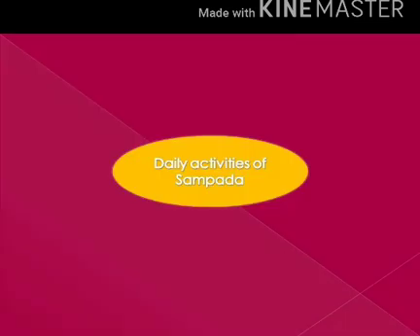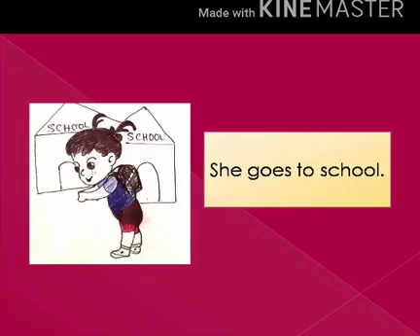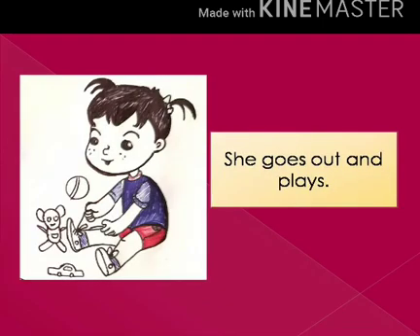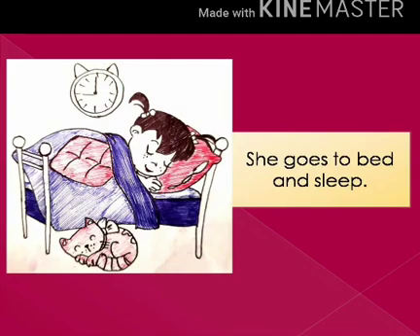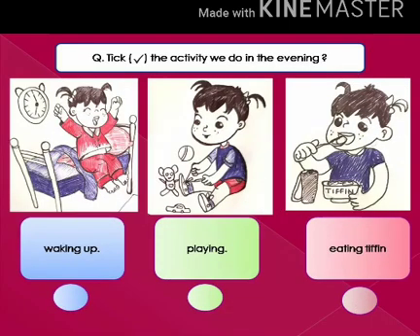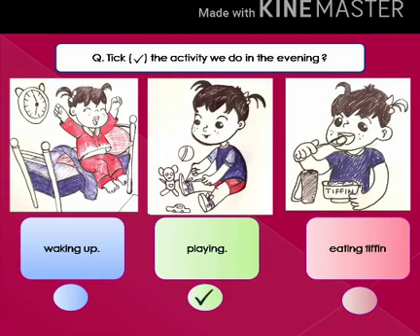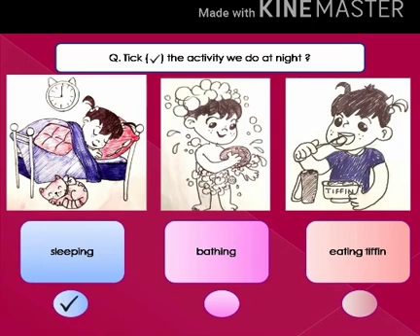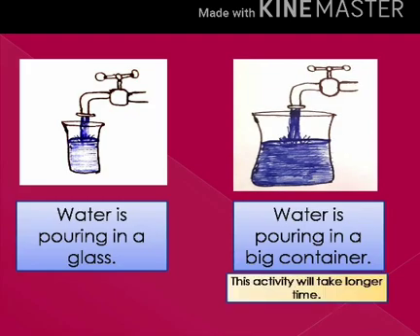CLASS 1 MATH - TIME PART 2